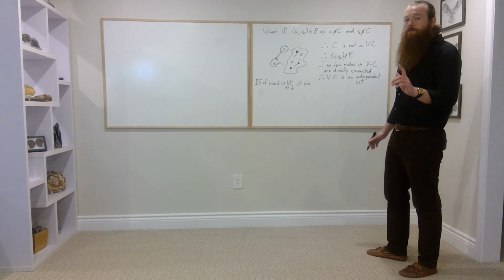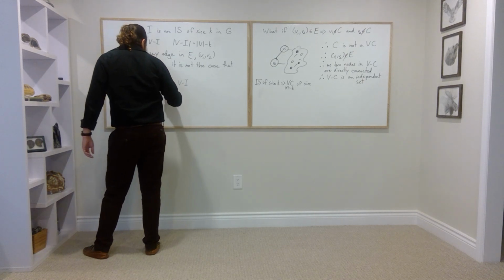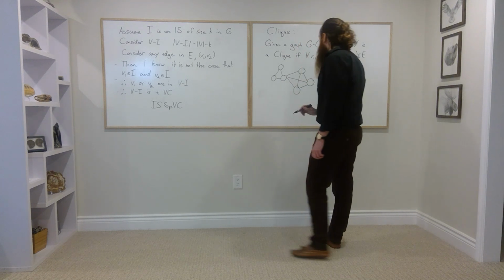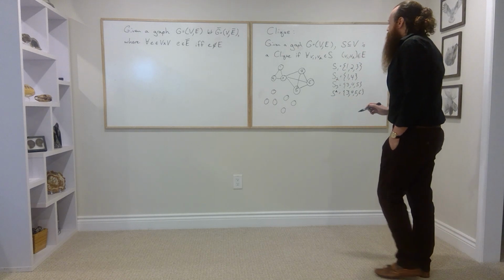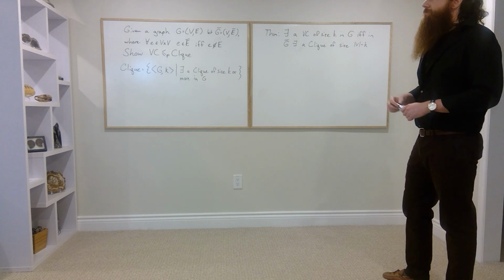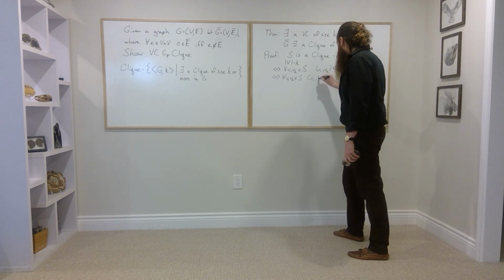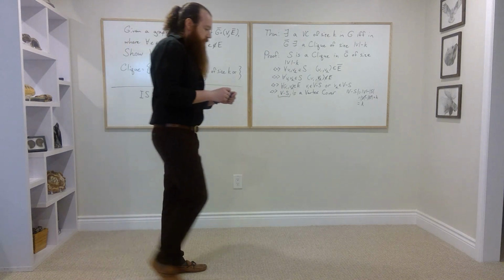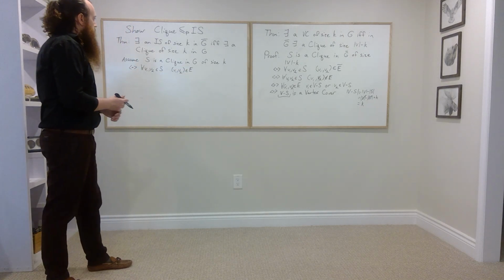CSC363 Lecture 10 Part 3/3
We finish off the lecture with a look at the Clique problem and how it fits into our reductions thus far.

The top of my head gets cropped off a lot. Maybe someone can recommend a camera/mic setup. I'm a little out of my element here.